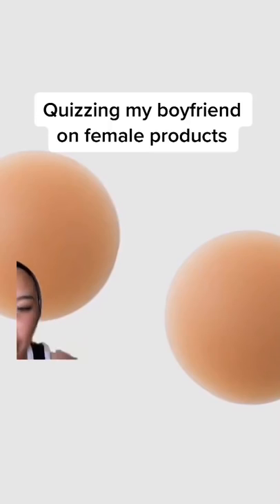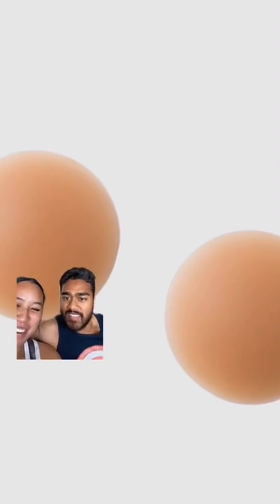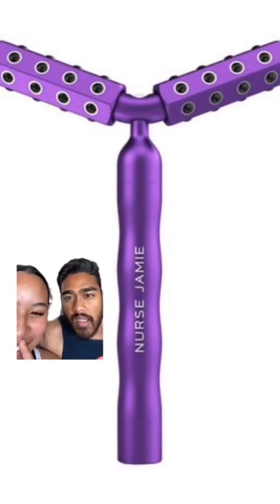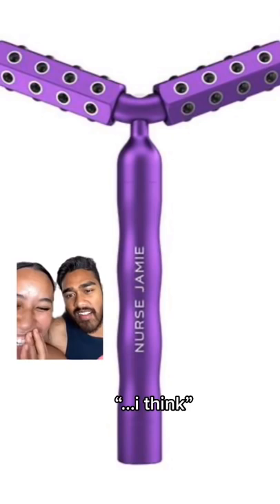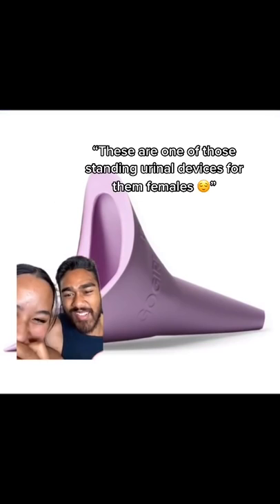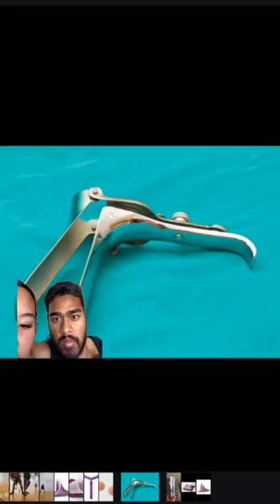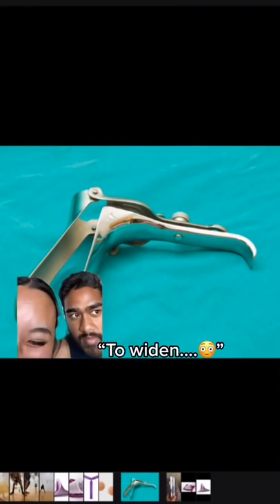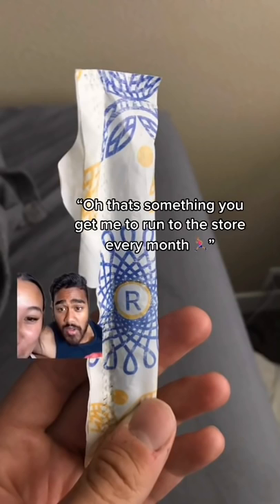boyfriend guesses feminine products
Aileen's TikTok: Ailenchristineee
Deven's TikTok: Devenchris